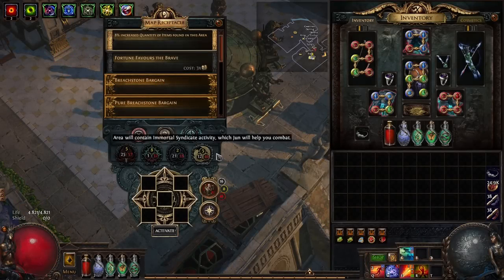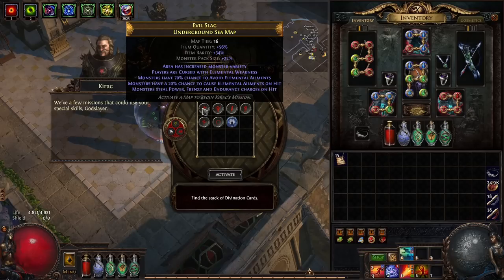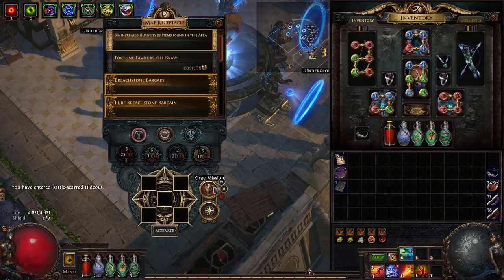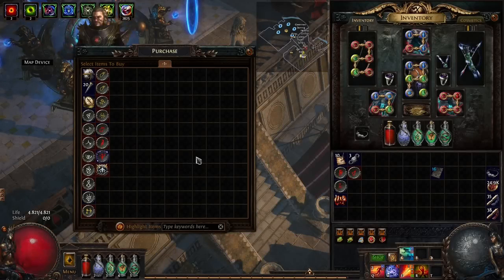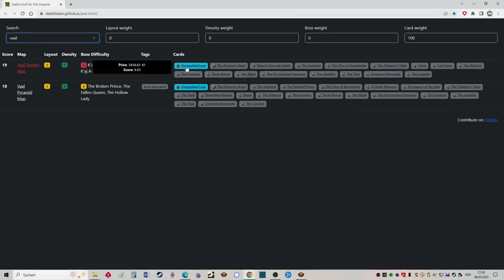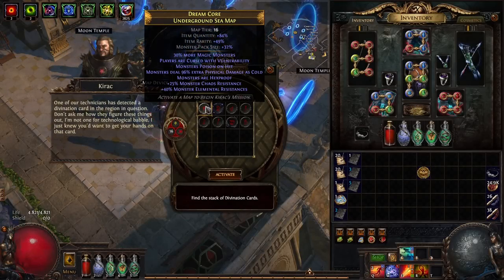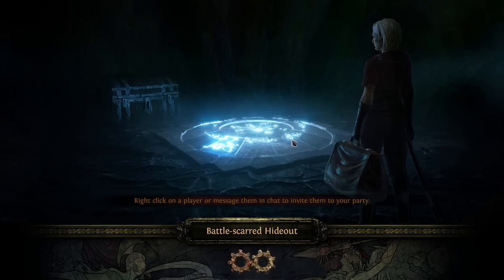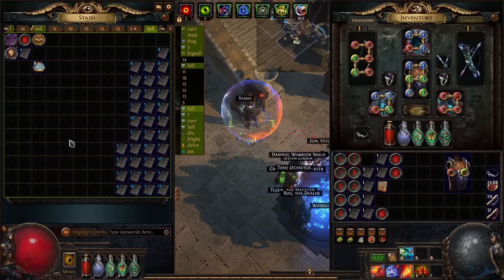NEW TOOL FOR KIRAC MISSIONS | FULL STACKS OF DIV CARDS | CURRENCY | POE | PATH OF EXILE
In this Video we run around 50 Kirac Missions for Stacks of Divination Cards using a new Website.

Thx for the great work!